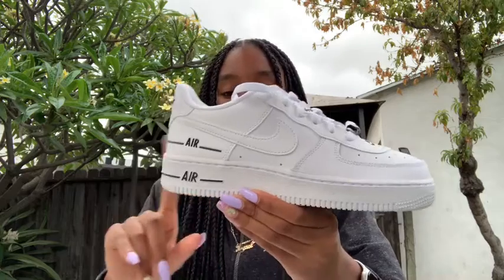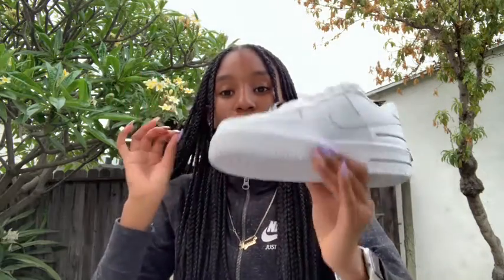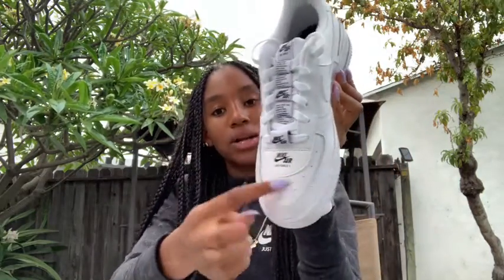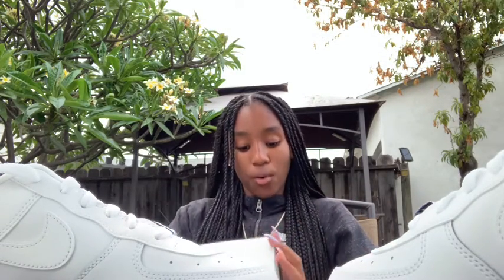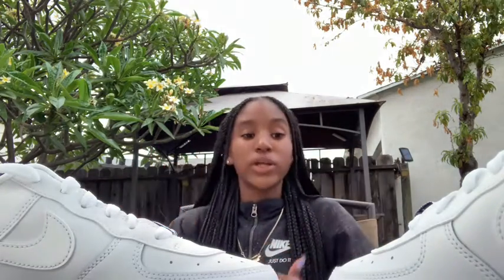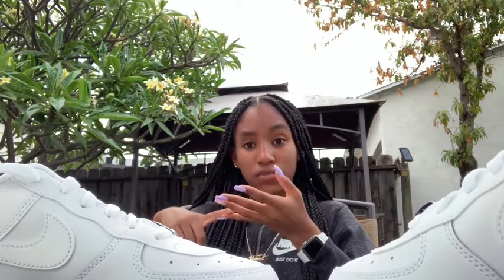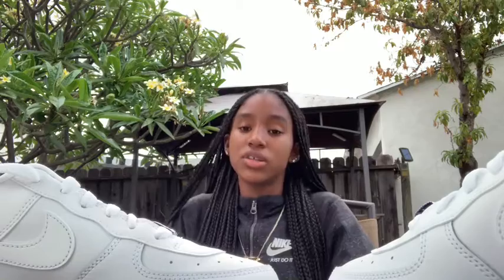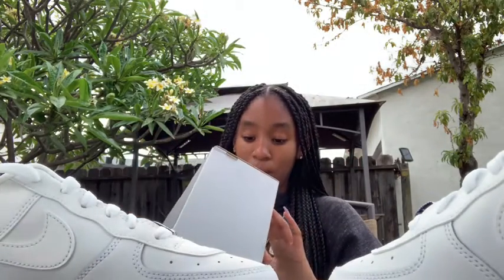air force 1 review🔥